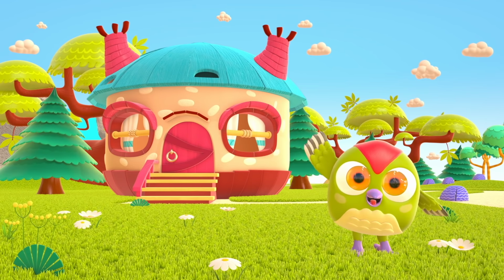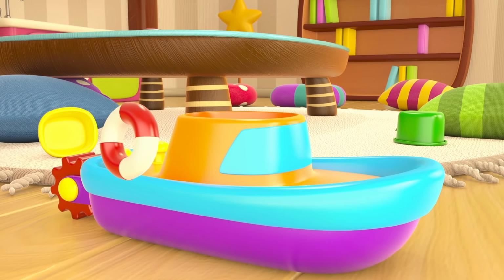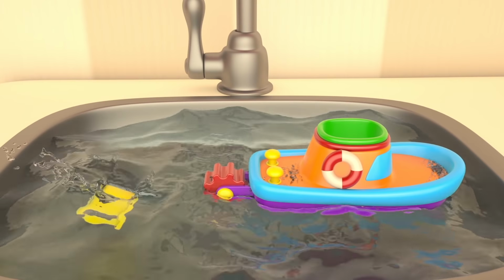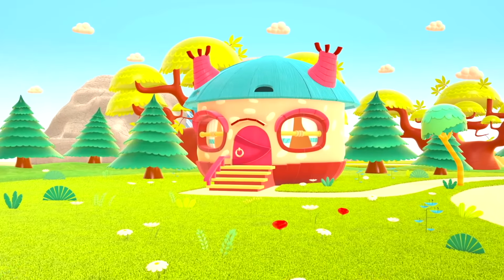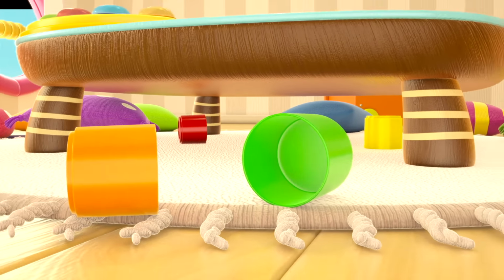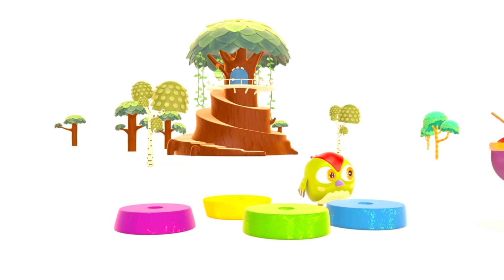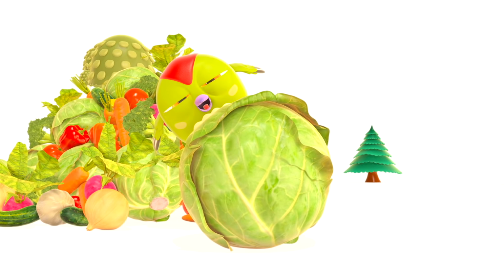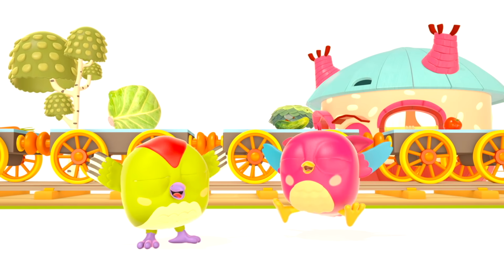Baby cartoon 0+ & Learn colors for kids - Boat cartoon for babies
Come watch a new baby cartoon 0+ and learn colors for kids on Youtube! Play learning games for kids and watch boat cartoon for babies in English on the Hop Hop the Owl channel for little kids! Good morning, birds! Let's learn colors and play with a toy boat! This boat has three colorful containers - a green one, a red one and a blue one. We can fill them with water. How fun it is! Watch more cartoons for babies and learn colors for kids, numbers 1 to 10, shapes for kids and discover the world with Hop Hop the Owl and Peck Peck the Woodpecker!